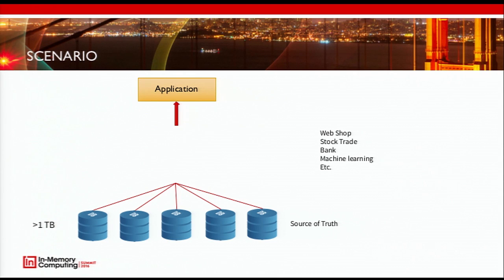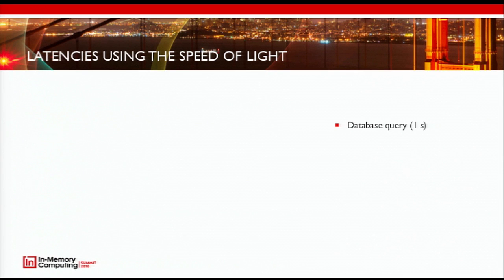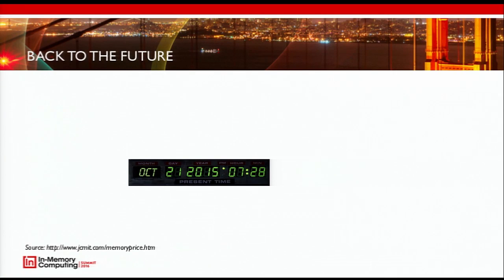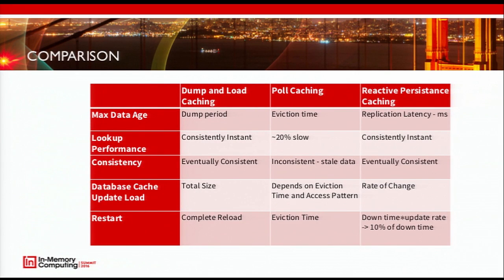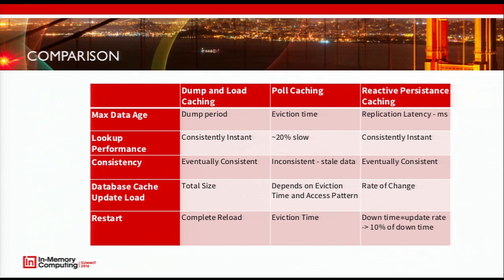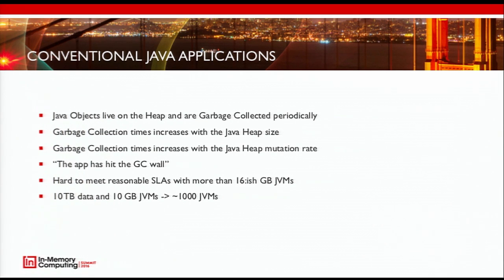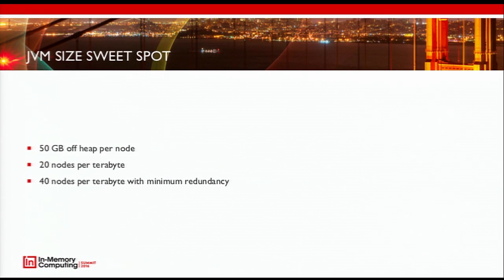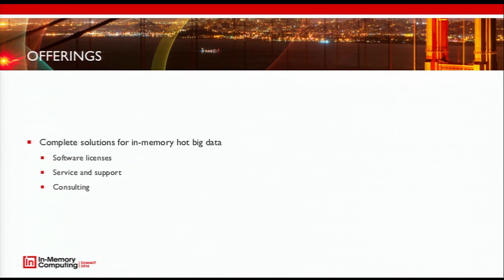IMC Summit 2016 Breakout - Work with Multiple Hot Terabytes in JVMs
Speedment SQL Reflector is a software solution that allows applications to get automatically updated data in real time. The SQL Reflector loads data from your existing SQL database and feeds it into a in-memory data grid eg GridGains. When started, the SQL reflector will load your selected existing relational data into your map cluster. Also, any subsequent changes that are made to the relational database (regardless how, via your application, script, SQLcommands or even stored procedures) are then continuously fed to your GridGain nodes. Even SQL-transactions are preserved so that your maps will always reflect a valid state of the underlying SQL database.